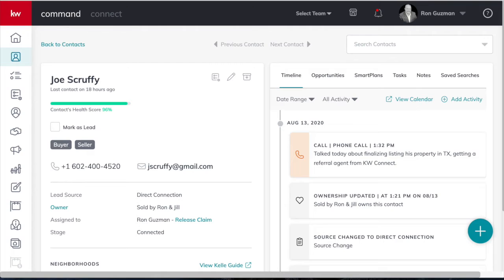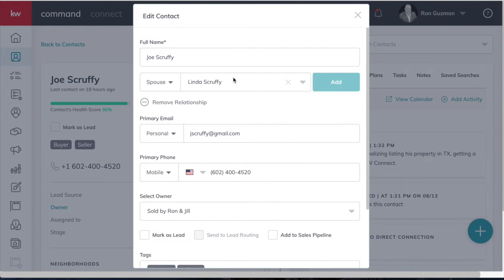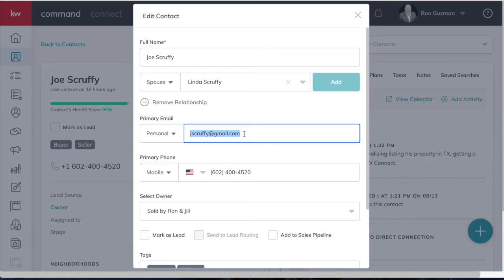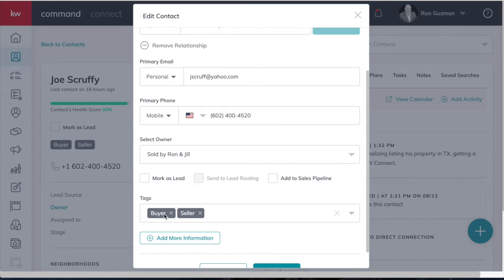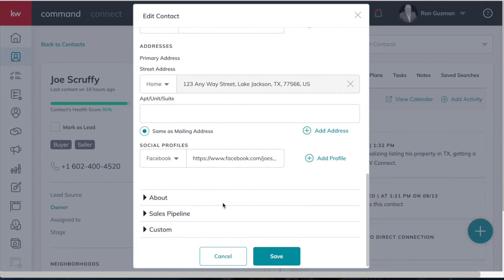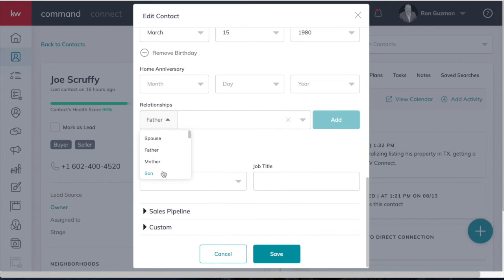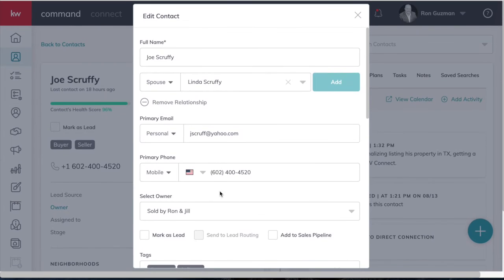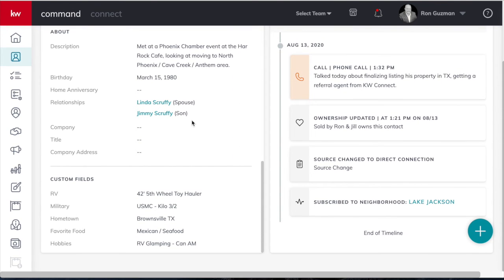KW Command - Edit A Contact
Unleash more of the power within KW Command by editing your contacts. New information is gained while building a relationship with them, add in the information as you get it.

😎  20 year retired military veteran now serving the greater Phoenix area. This channel is dedicated in helping agents with their KW Command skills. Content is posted on here weekly and as changes are made within Command and throughout the Real Estate Industry.

Gear I ❤️  and use

GoPro Hero 8 Black
Rode VideoMicro Compact
RBG Video LED Light
Neewer LED Video Light
Softlight Kit
Mavic Mini
Joby Compact Tripod
Adobe Creative Cloud